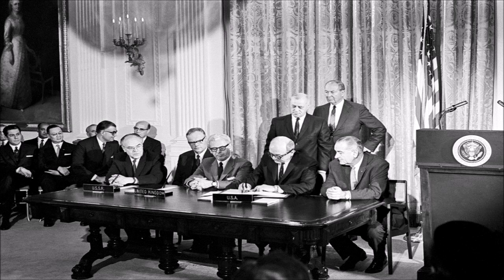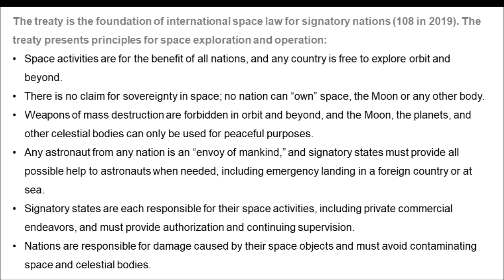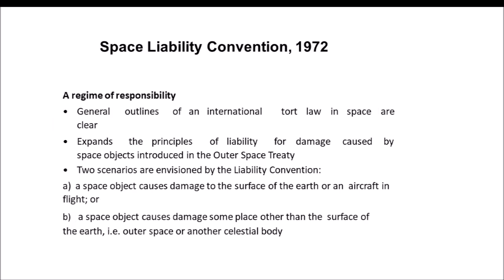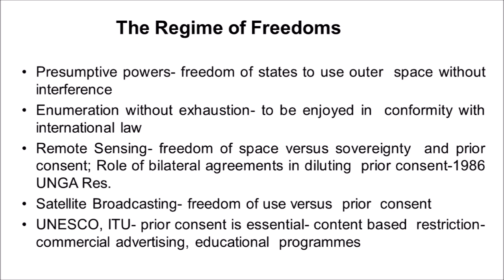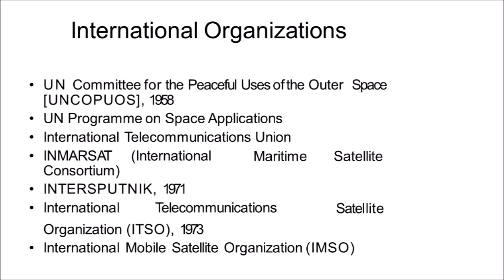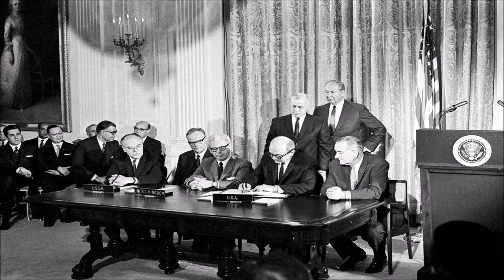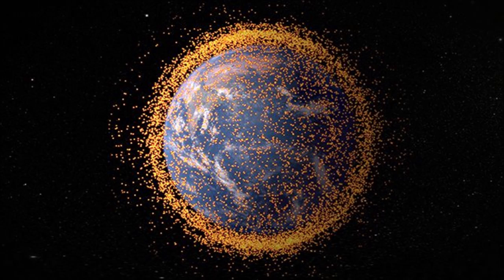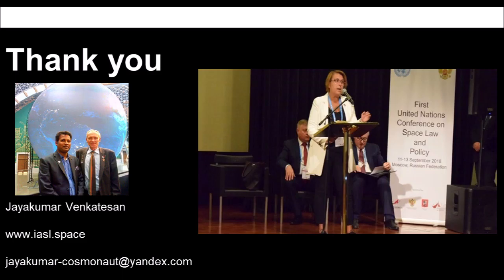Introduction to International Space Law by Jayakumar Venkatesan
Introduction to International space law, legal framework on space tourism and commercial space,etc